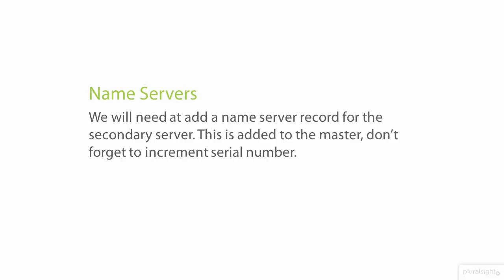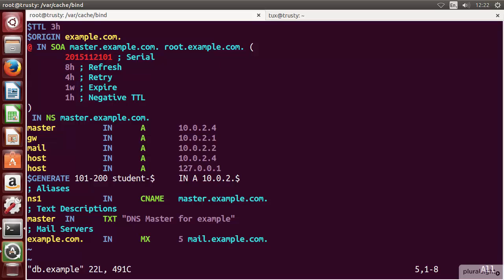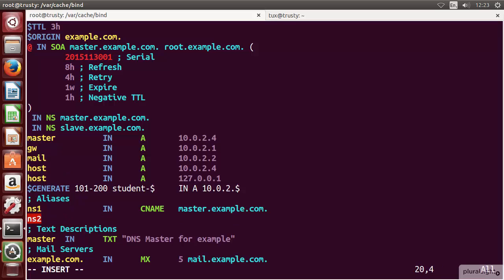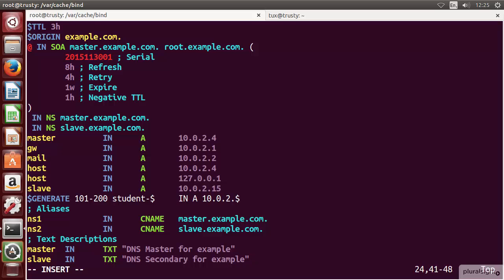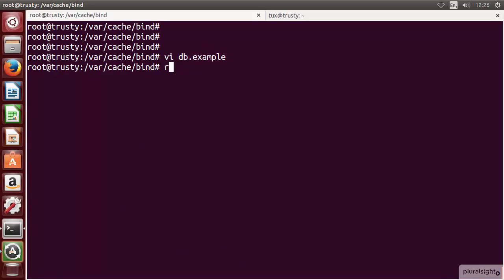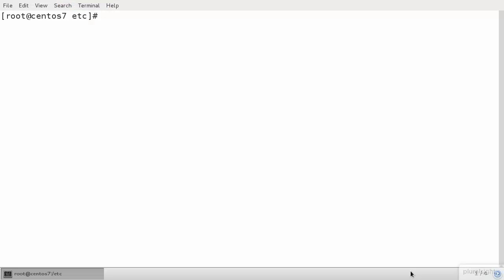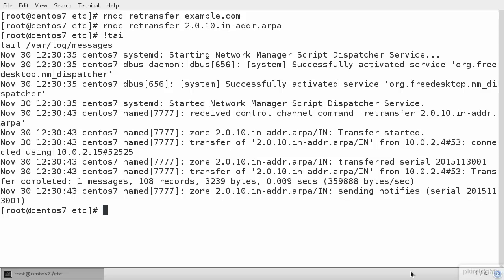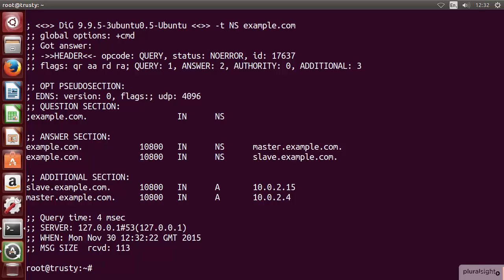08 03 Adding Records and Synchronizing